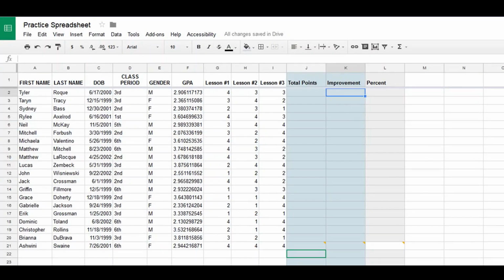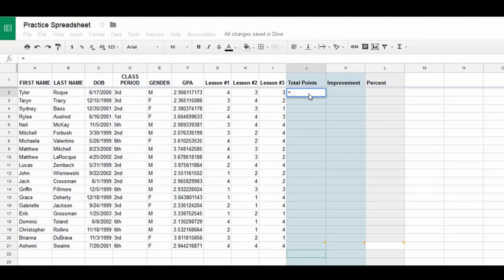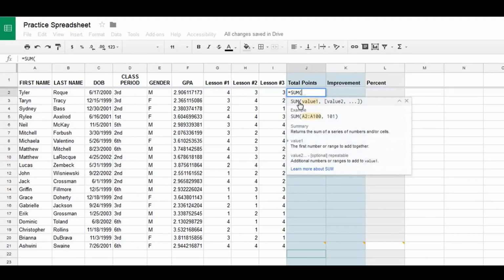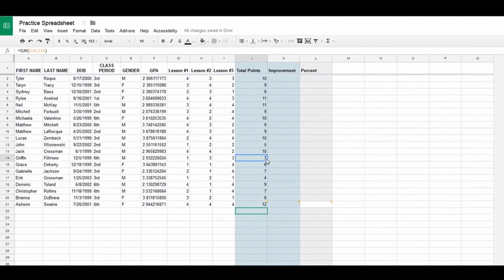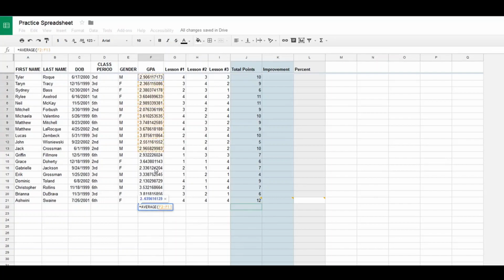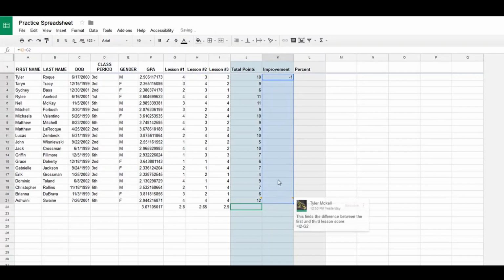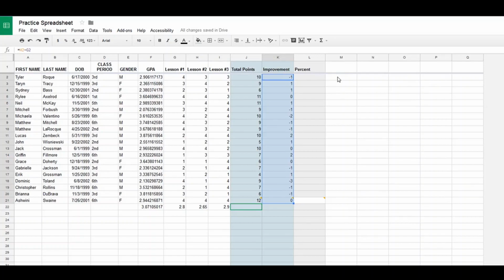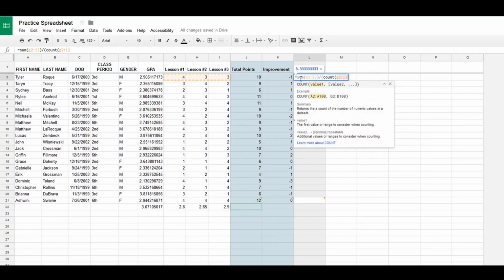Google Sheets * Using Equations (weLearn 1:)